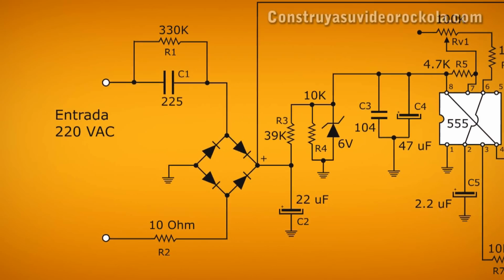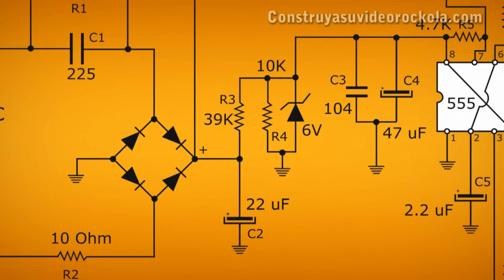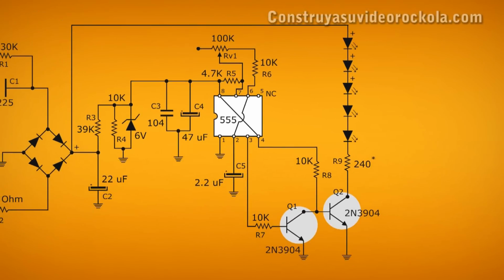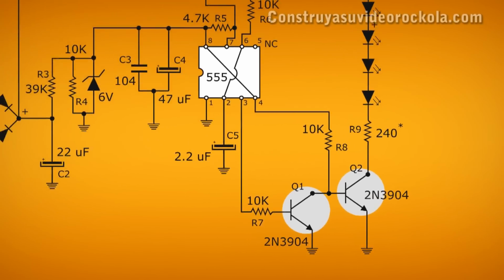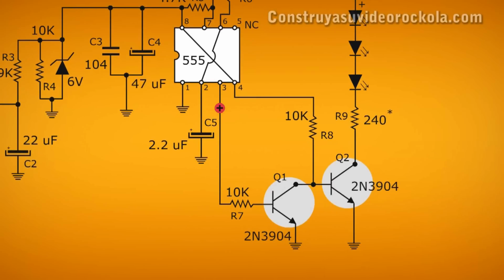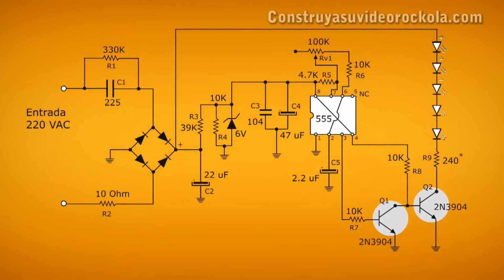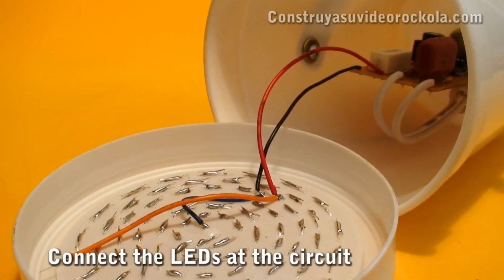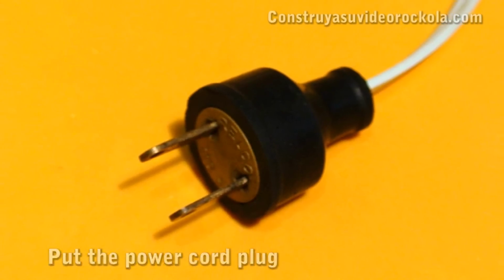build an led' strobe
Learn step by step how to build a sling with LEDs. find all the information necessary to make this DIY project.